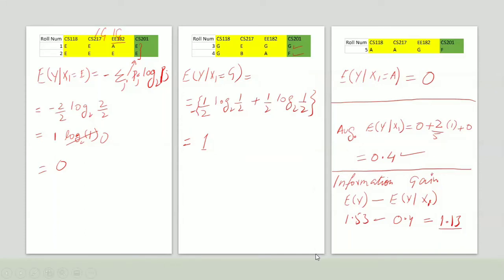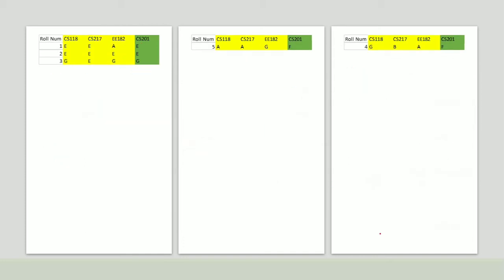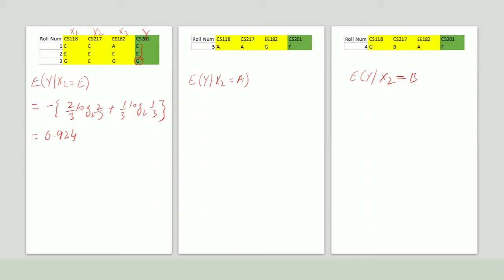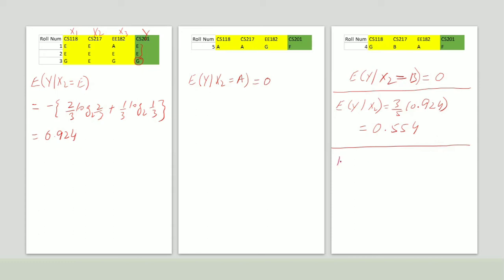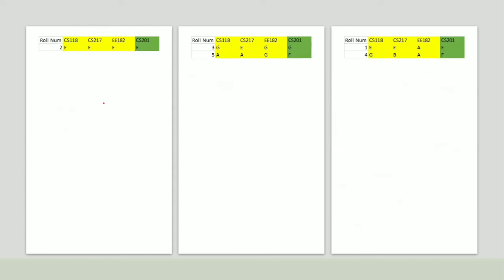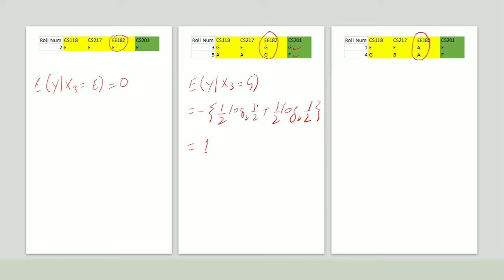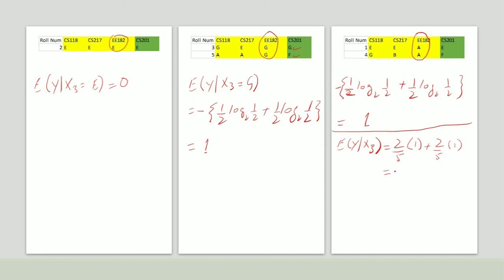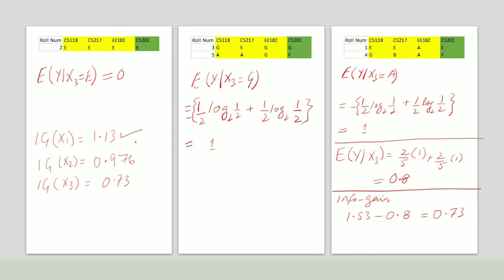1 - Decision Tree (using Information Gain to Split)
Decision trees are one of the powerful techniques in Artificial Intelligence. The beauty of a decision tree is its explainability, making it one of the first choice algorithms for prediction tasks.